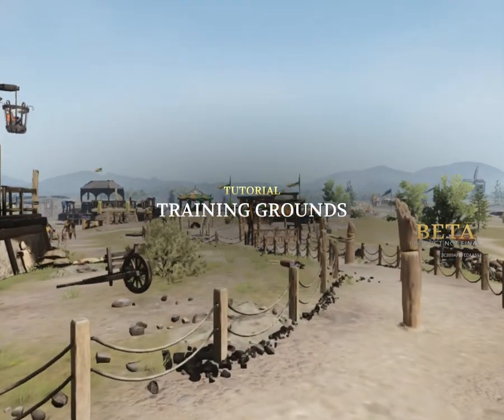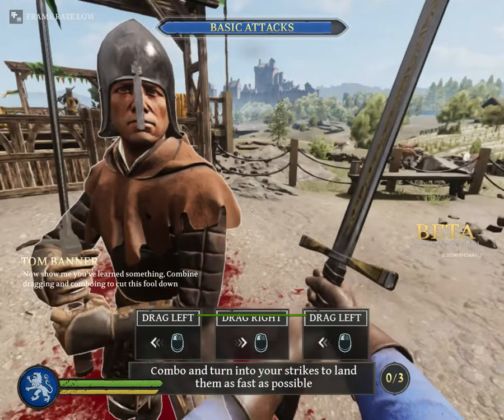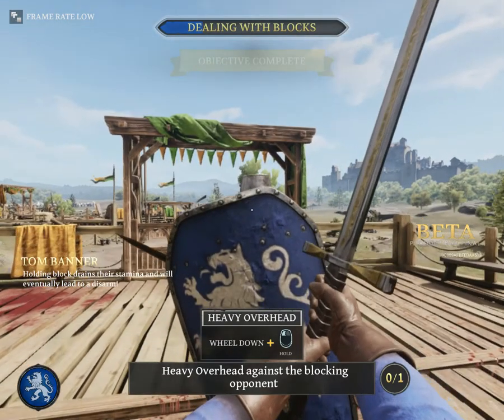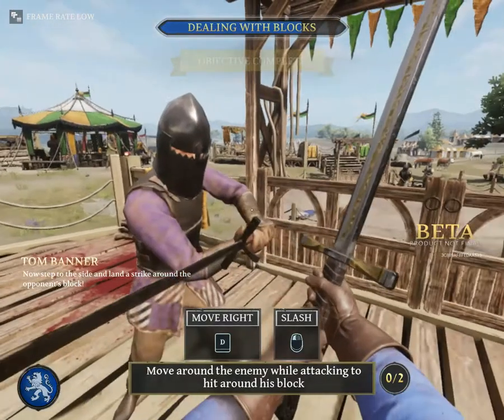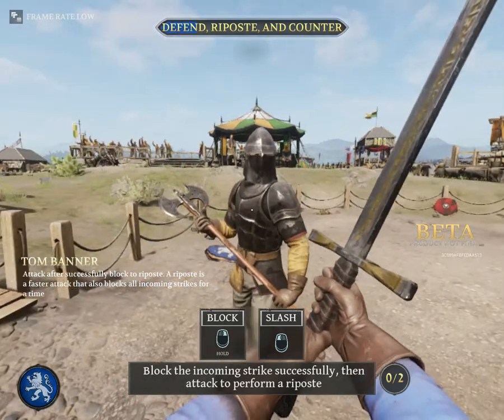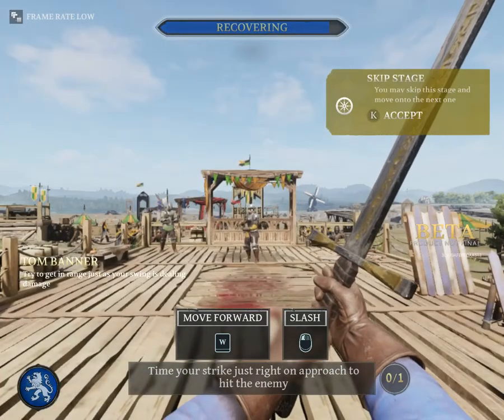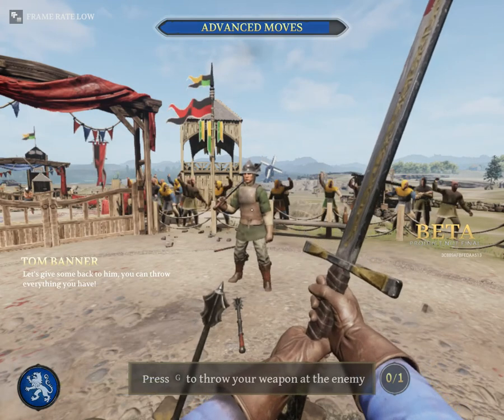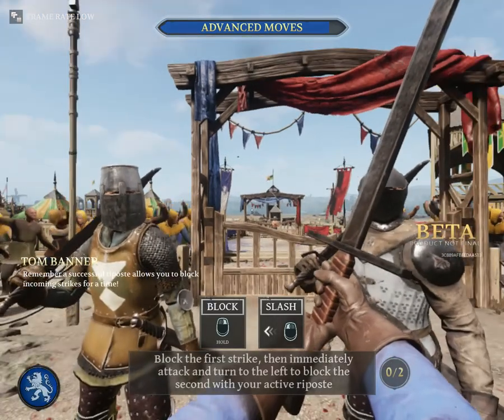Chivalry 2 Beta Gameplay & Training Room Too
First time playing Chivalry 2's Beta well this is an old video.